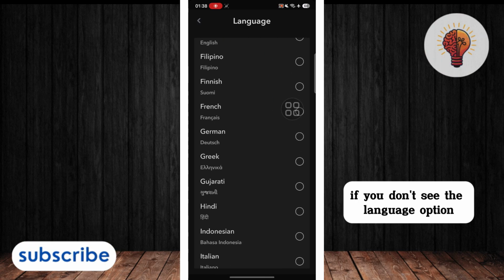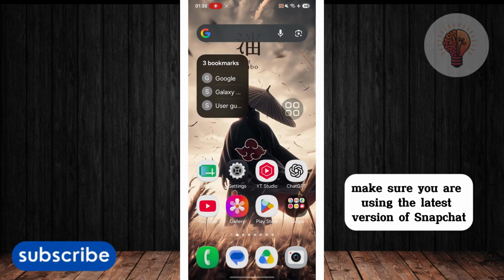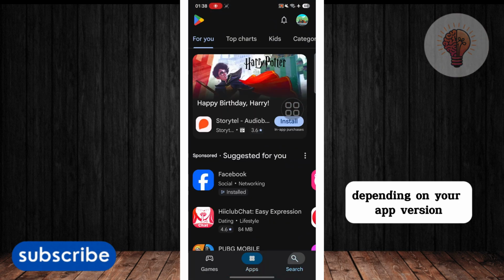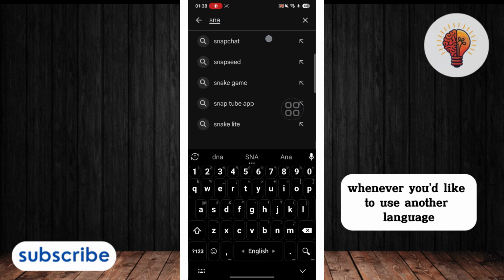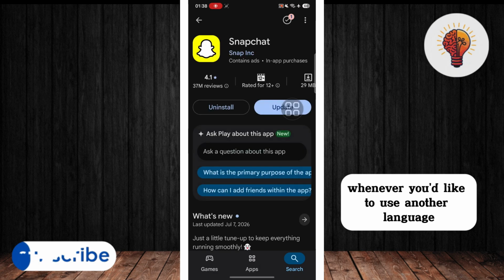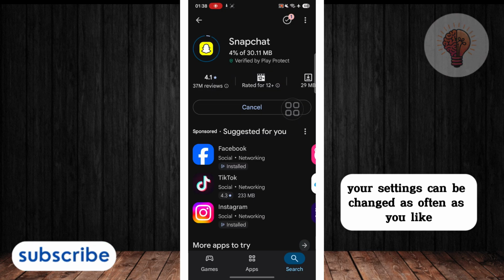Change the Language on Snapchat - Step by Step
Learn how to change the language on Snapchat with this easy step-by-step tutorial. Switch to your preferred language in minutes on Android or iPhone with the latest Snapchat settings guide!